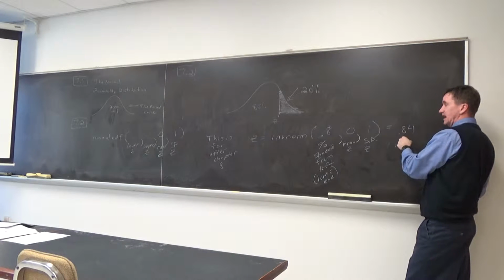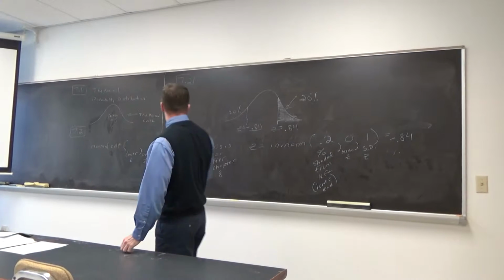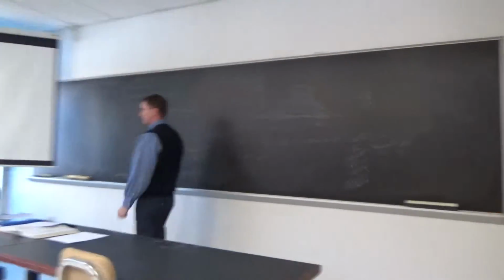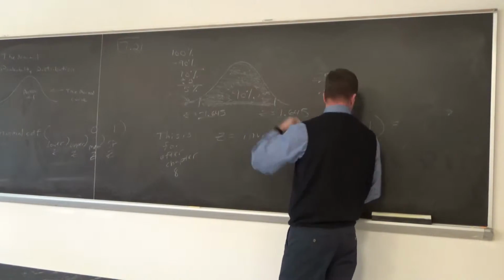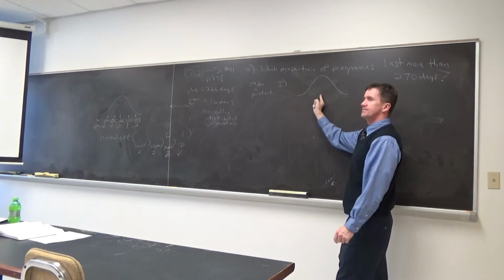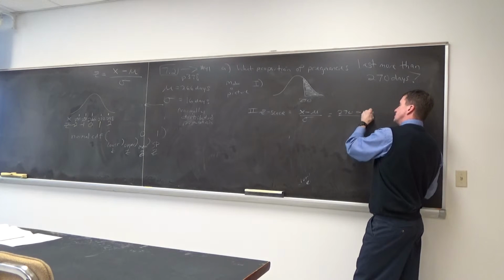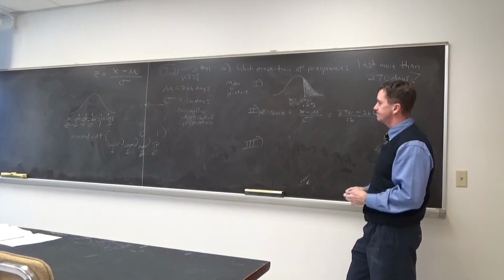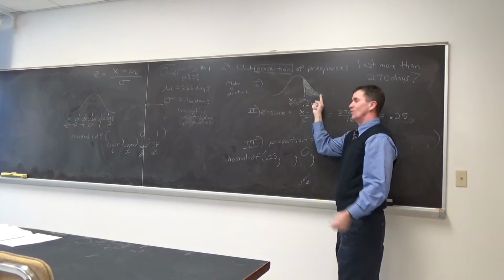Lecture 11 Ch # 7.1, 7.2 Part 3